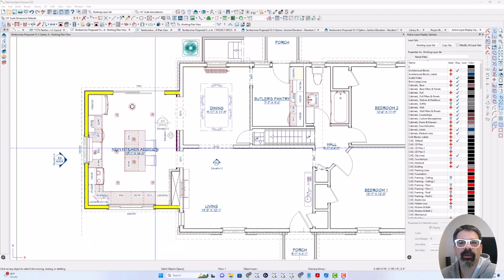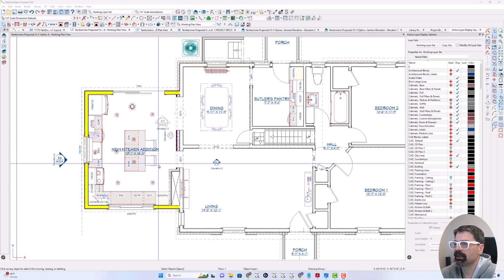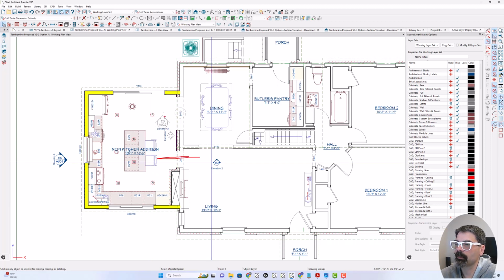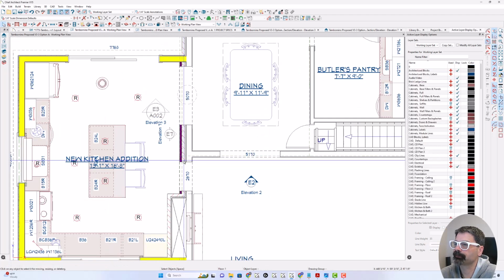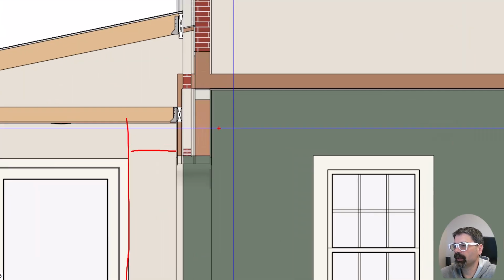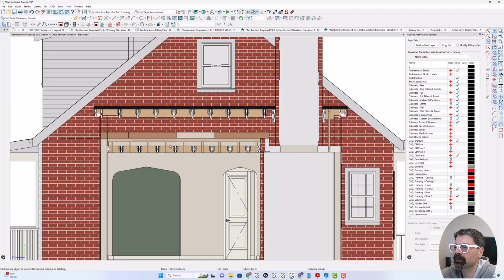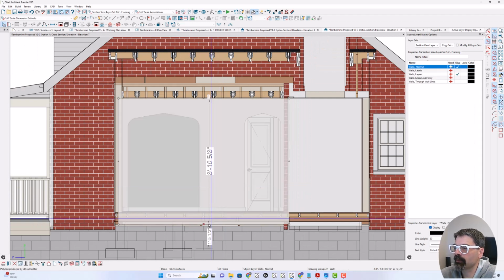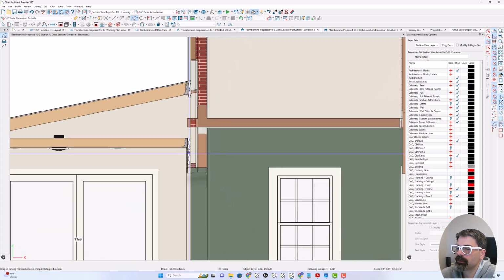Setting Wall Heights Manually | Chief Architect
I believe that setting wall heights manually is appropriate in times. Of course, I try to make the program work itself automatically as MUCH as possible, and, yet, there are times to manually adjust the program.

This scenario brings up one such moment that is appropriate to adjust the wall height. When adjusting objects, it is important to know what you're doing and why, and how to get the program back to operating if you want or need to go back to default or make adjustments to your model elsewhere.